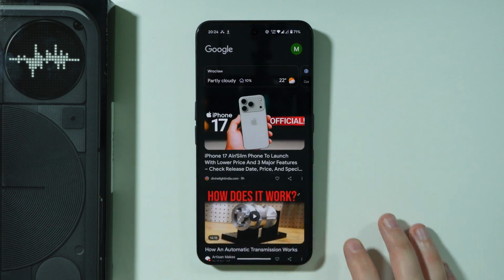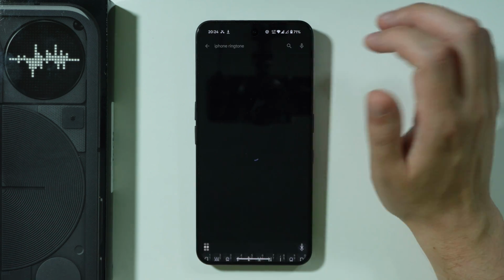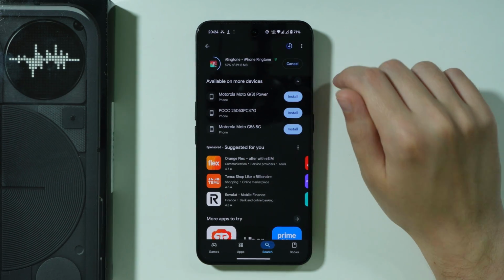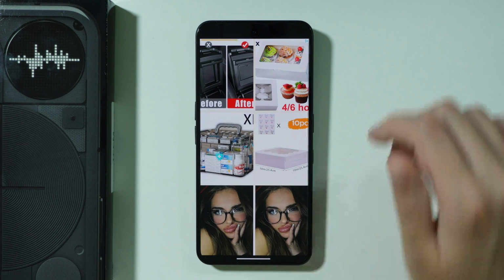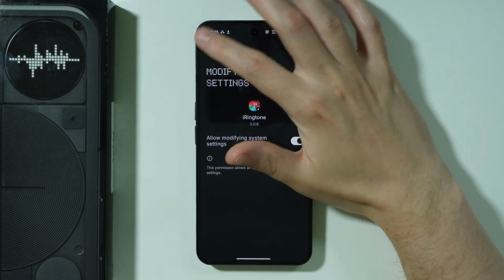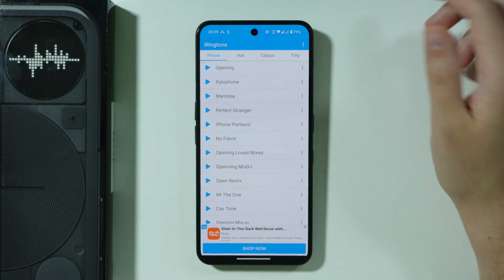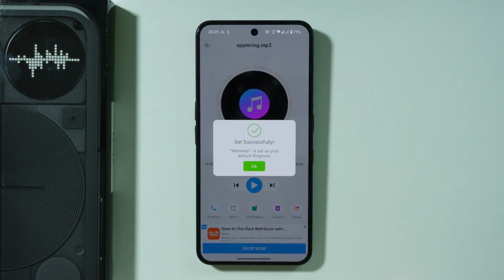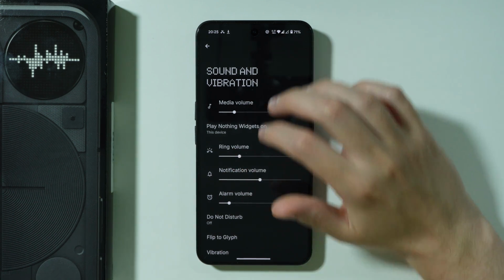Nothing Phone 3: How to Get iPhone Ringtone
Learn how to set an iPhone-style ringtone on your Nothing Phone 3 with this easy customization guide. Follow practical steps to download and apply the iconic iOS sound to personalize your device. Perfect for users wanting to bring a touch of Apple flair to their Nothing Phone 3.